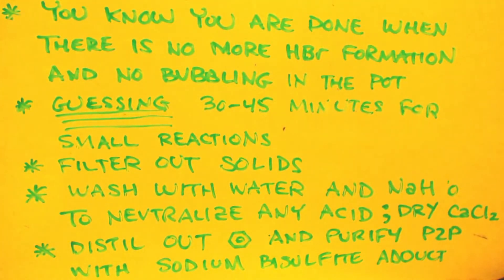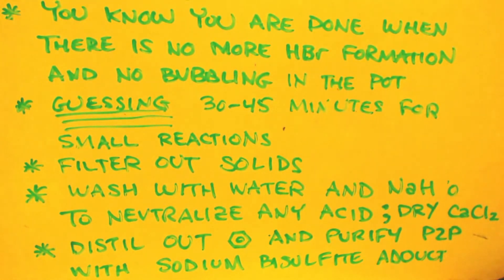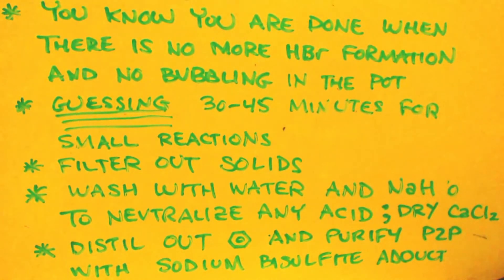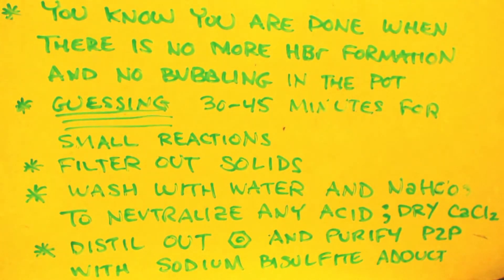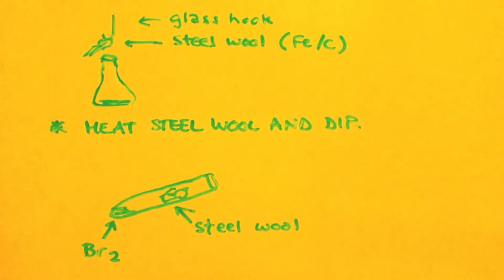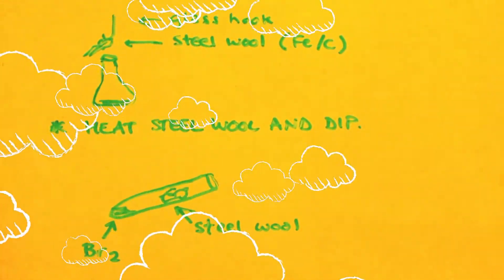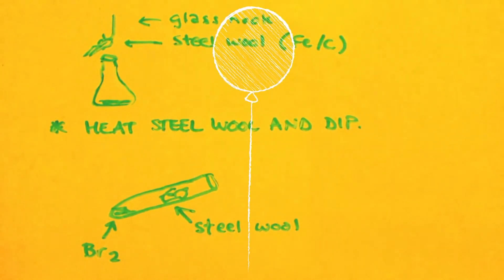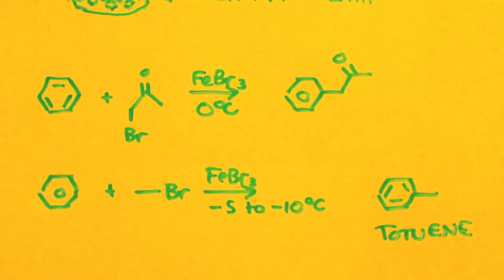P2P SYNTHESIS friedel crafts alkylation PART 2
Coupling reaction between benzene and bromoacetone with FeBr3 as the catalyst.         Here is a link to my novelty store